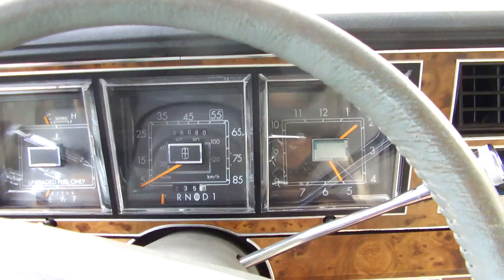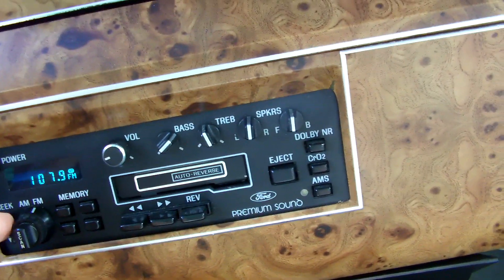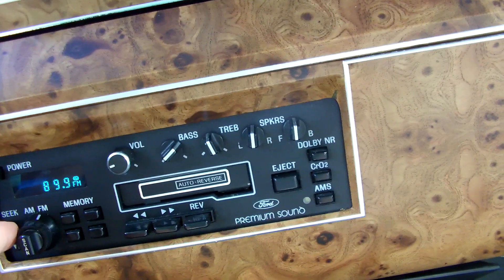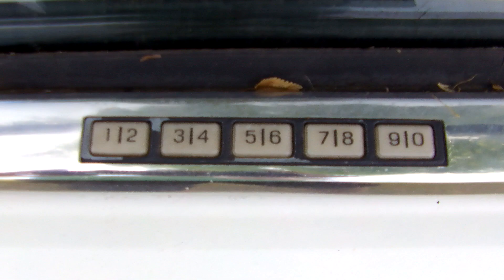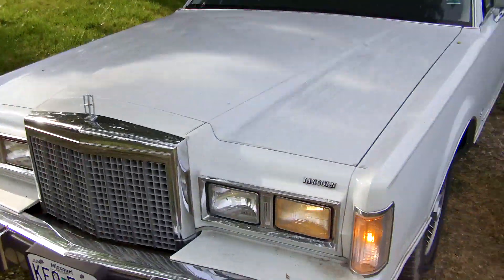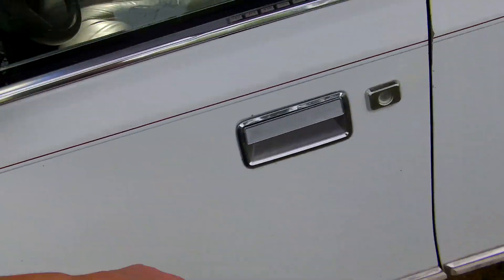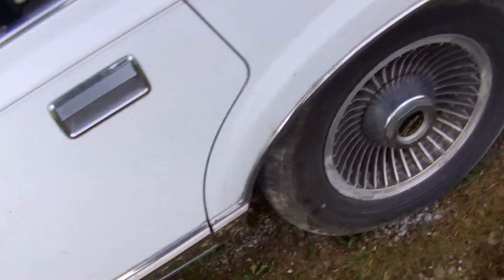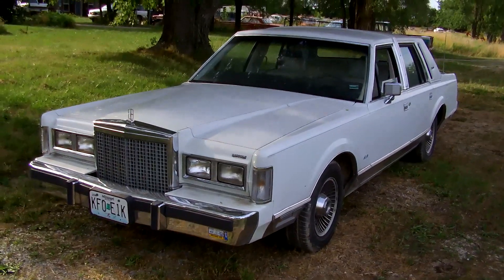1987 Lincoln Town Car Signature Series w/26k Miles | Full Tour & Start Up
Low mile car with only 26,000 miles!

Specifications:
Year: 1987
Make: Lincoln
Model: Town Car
Trim: Signature Series
Mileage: 26,090 Miles
Engine: 5.0L (4.9) V8 (302 CID)
Horespower (HP): 147
Torque (FT/LBS): 268
Drivetrain: Front Engine, Rear Wheel Drive
Tire Size(s): Front P215/70R15; Back P215/70R15
Weight: 4,014 LBS (1,830 KG)